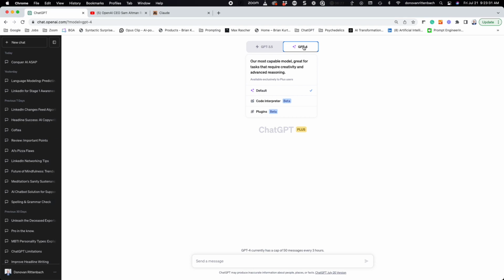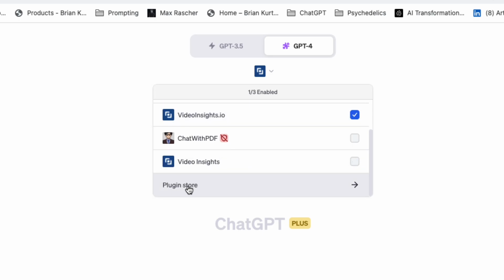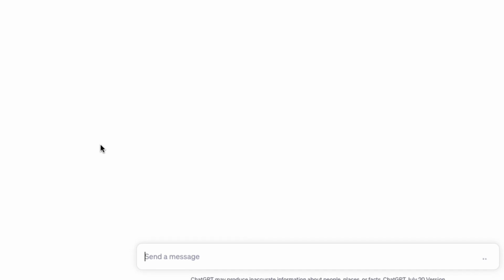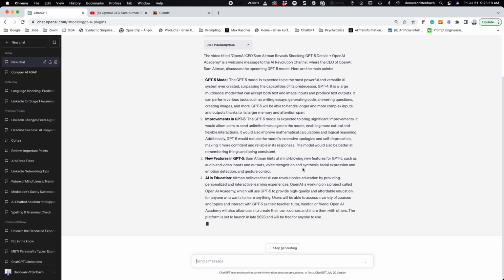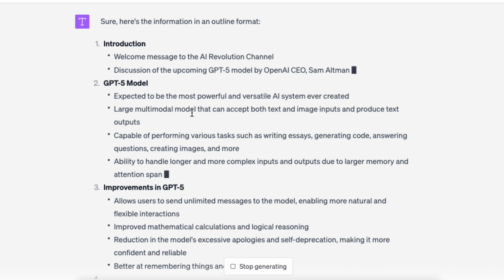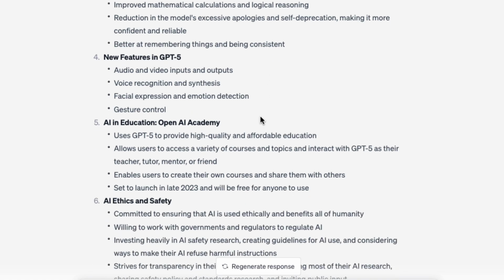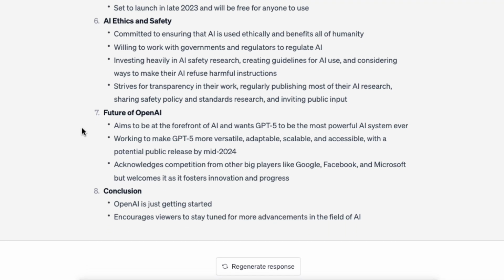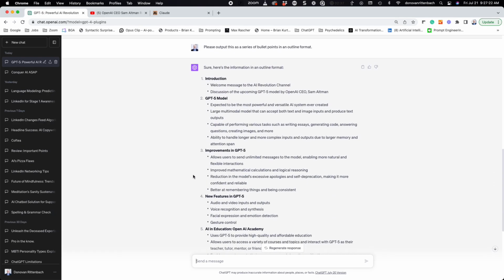Use ChatGPT to Turn Your Videos Into A Blog Post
Here's a step-by-step guide on how to use VideoInsights to extract key takeaways from a video and format them however you want:
1) Find the Video: Identify the video you want to extract information from on YouTube.
2) Copy the Video URL: Select the URL of the video and copy it to your clipboard.
3) Access Chat GPT-4: Navigate to the Chat GPT-4 interface.
4) Enable Plugins: Make sure plugins are enabled in the Chat GPT-4 interface. You need to do this every time you use it.
5) Enable VideoInsights Plugin: In the plugins section, enable the videoinsights.io plugin. If it's not already enabled, you can find it in the plugin store and enable it from there.
6) Instruct Chat GPT-4 to Access the Video: In the chat interface, instruct Chat GPT-4 to access the video by typing something like "Please look at this video and extract the main points: [paste the video URL]".
7) Wait for the Analysis: Chat GPT-4 will access the video on YouTube, analyze it, and extract the main points. This process may take a few moments.
8) Request a Bulleted Outline: If the output is hard to read, you can ask Chat GPT-4 to format it as a series of bullet points in an outline format. For example, you can type "Please output this as a series of bullet points in an outline format".
9) Review the Output: Review the bulleted outline provided by Chat GPT-4. It should contain the main points extracted from the video in a clear and organized format.
10) Use the Output: You can now use the bulleted outline for whatever purpose you need, such as summarizing the video content in a blog post or sharing the key takeaways with others.